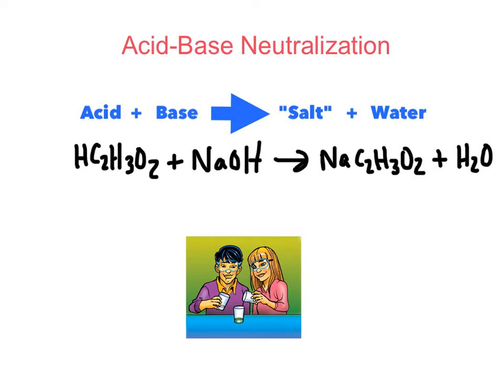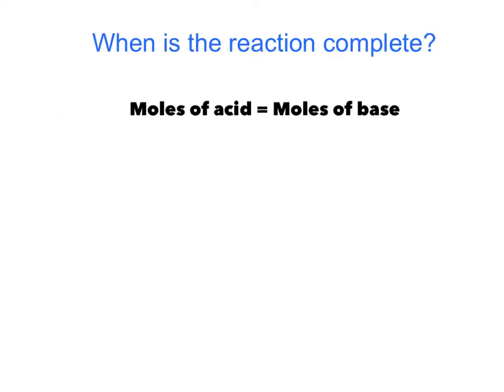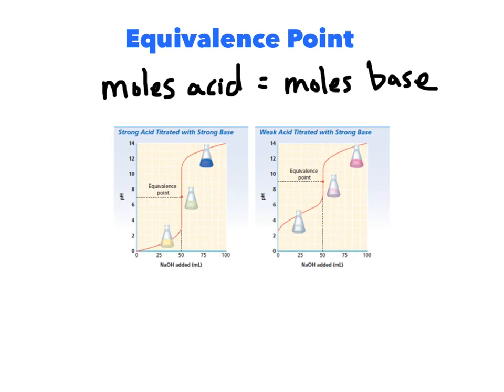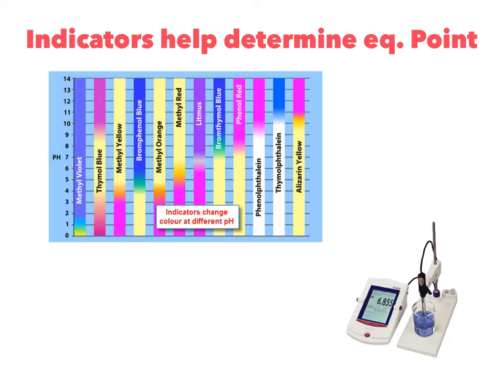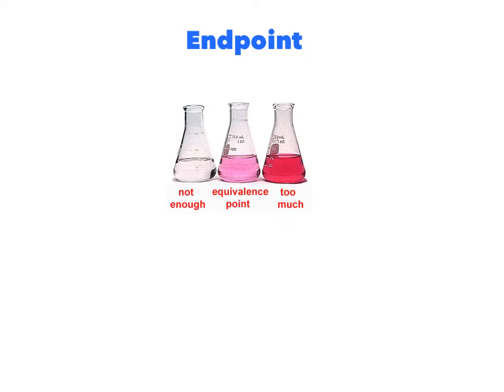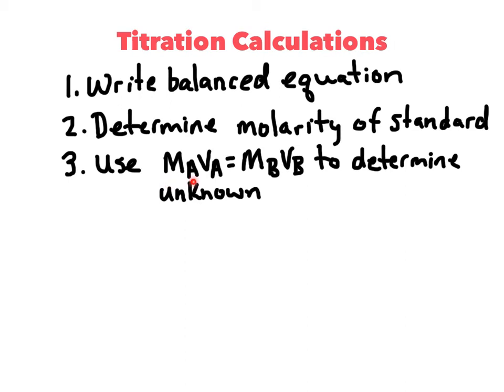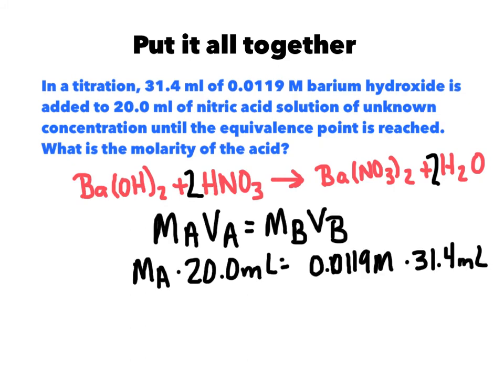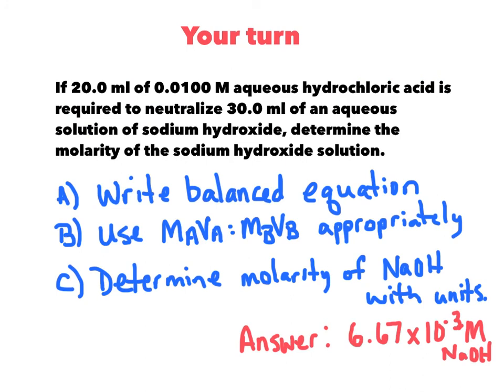Titration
An intro to titration